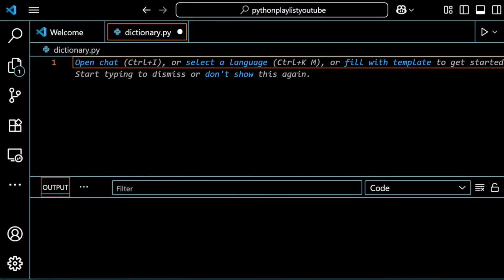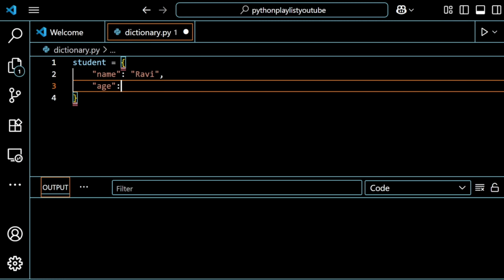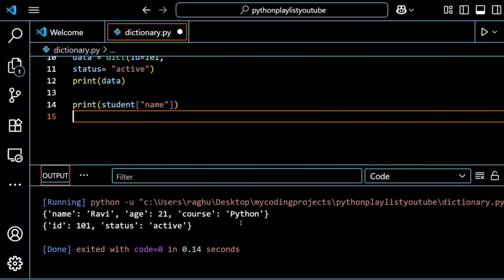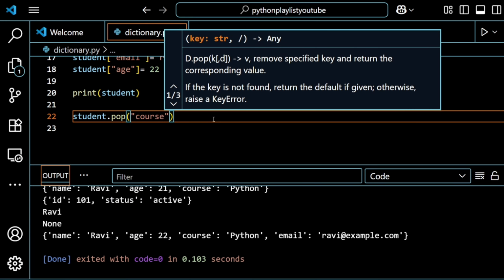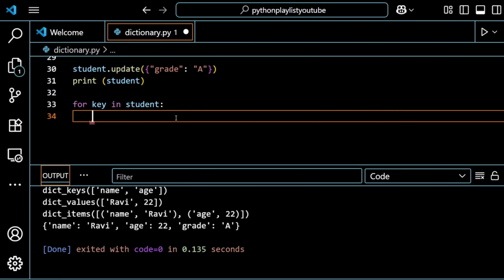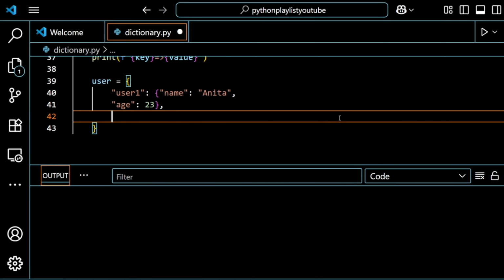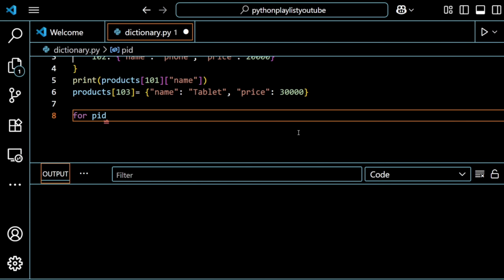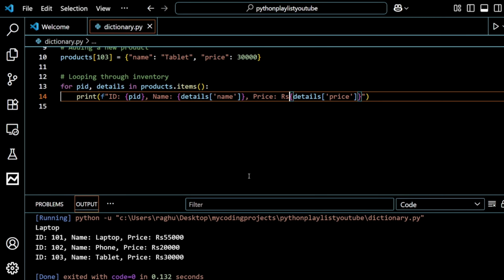Master Python Dictionaries with Real-World Examples 🧠 | 2 minute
🔑 Master Python Dictionaries in Minutes!
Want to store data using key–value pairs like a pro? In this tutorial, you'll learn everything about Python dictionaries — from basic syntax to advanced tricks. Perfect for beginners and intermediate Python learners!

How to create, access, and modify data

Useful dictionary methods

Nested dictionaries

Real-world examples (like inventory systems!)

🎯 Make your Python projects smarter and more organized using dictionaries!